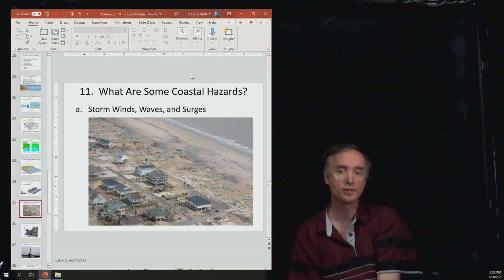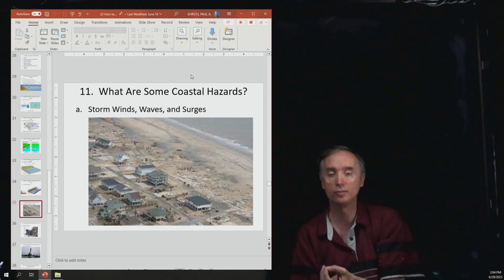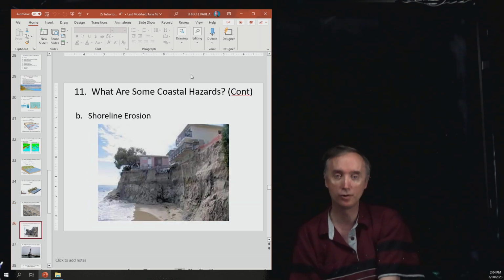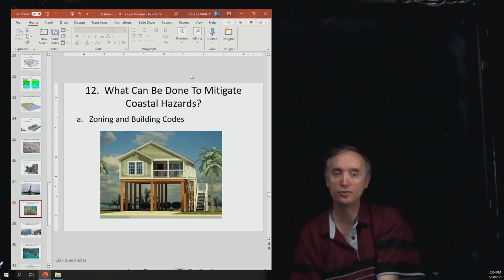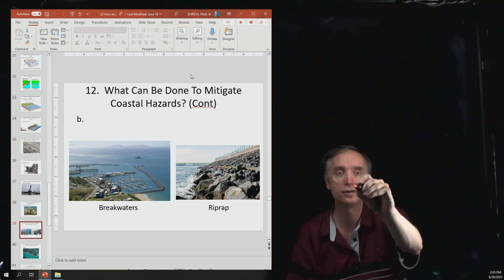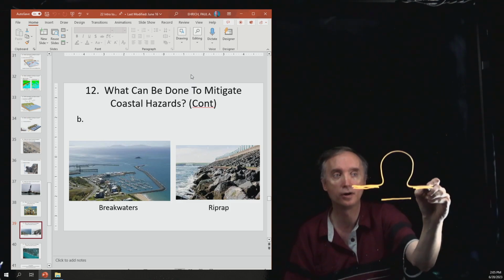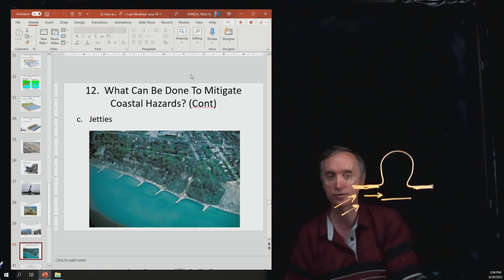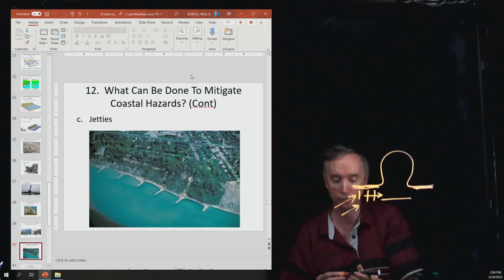Glg U4 8 Unit 4 Review Oceans and Coasts Part 4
This segment of the unit 4 lecture exam review discusses hazards associated with coastlines and what can be done to mitigate them.